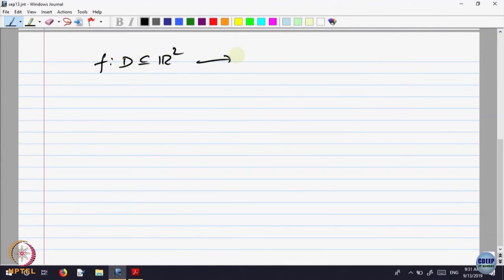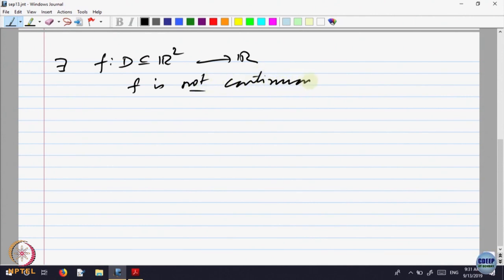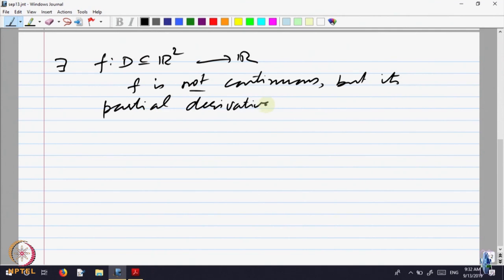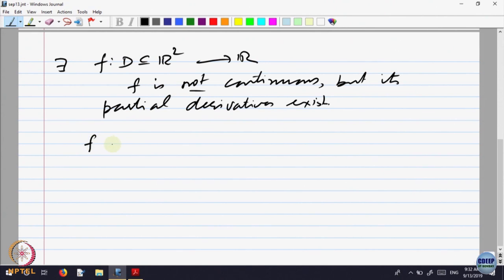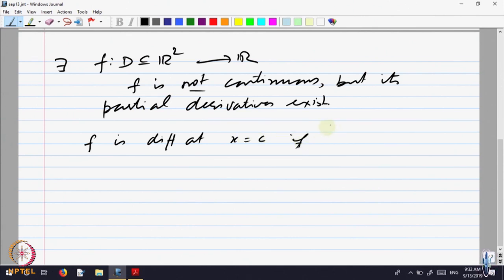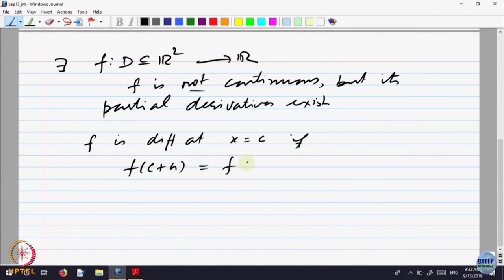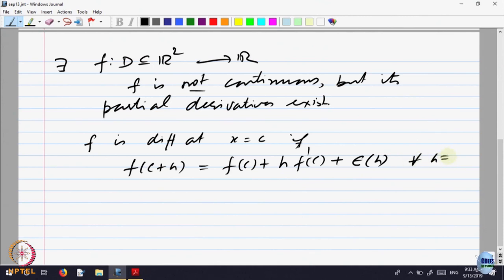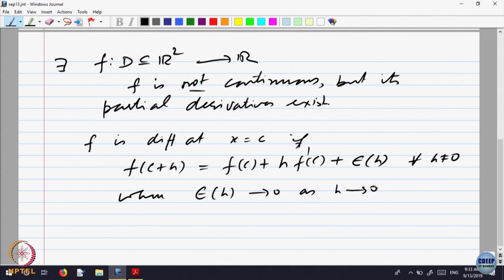Week 6-Lecture 34 : Differentiability - Part IV